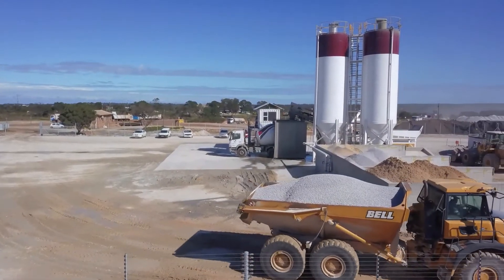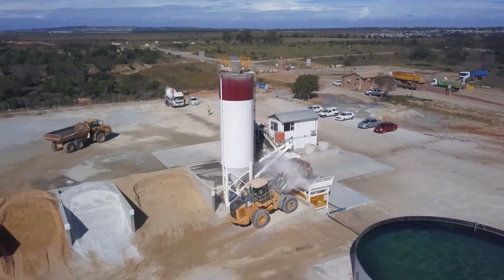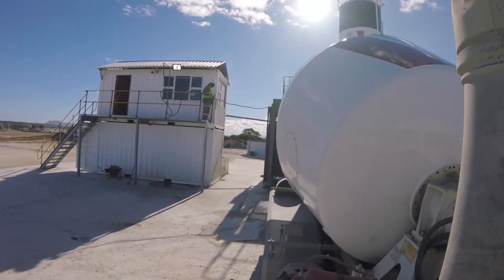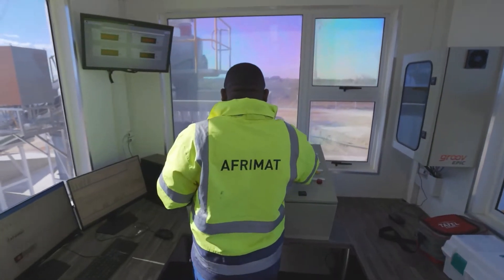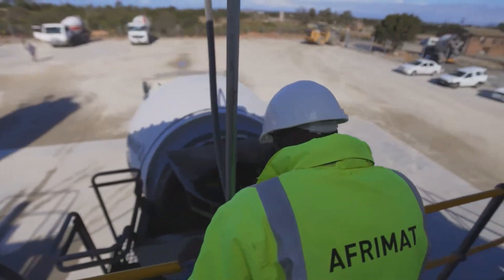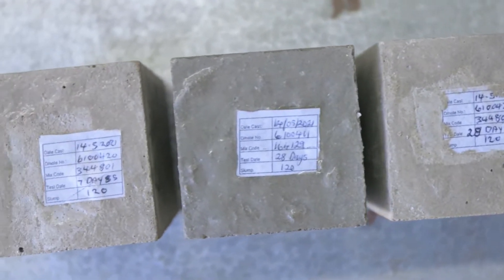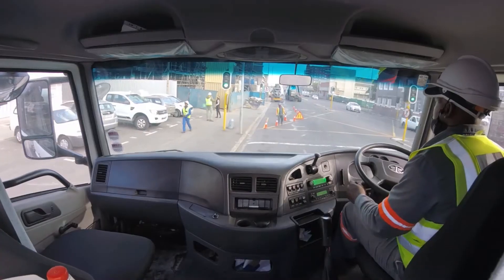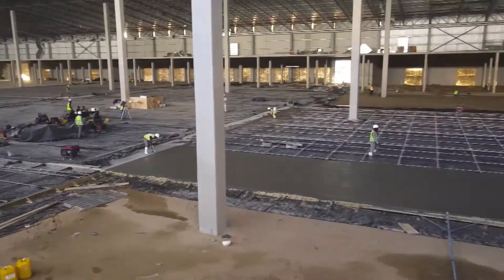Afrimat_Construction Materials_Readymix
Successful implementation of vertical integration is a key contributor to value creation within Afrimat, and nearly 20% of all aggregates produced is consumed internally through either Afrimat-owned readymix concrete operations or precast manufacturing facilities.